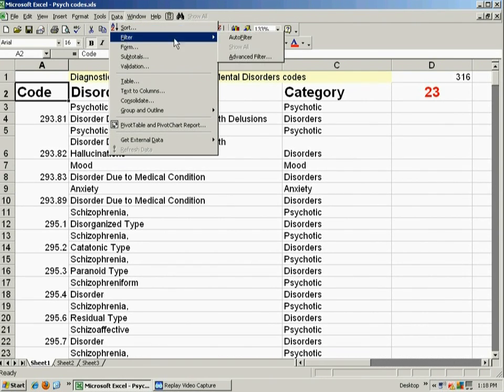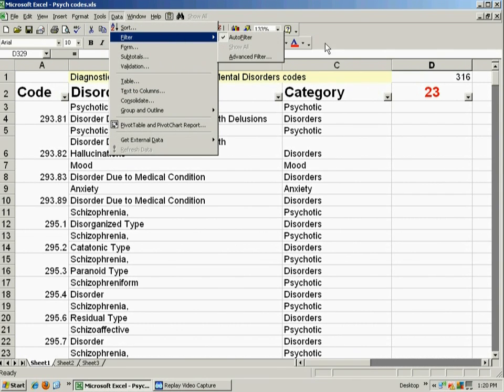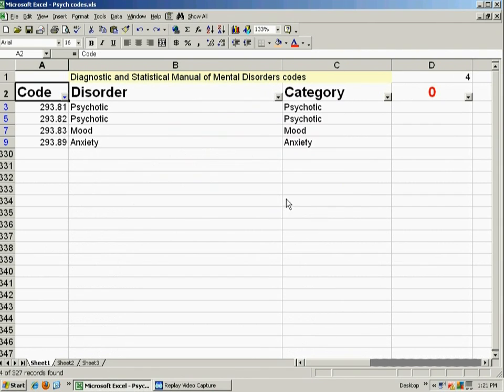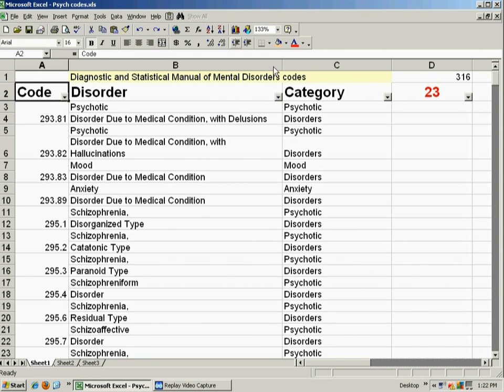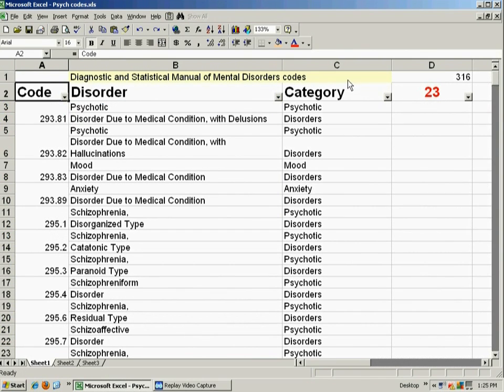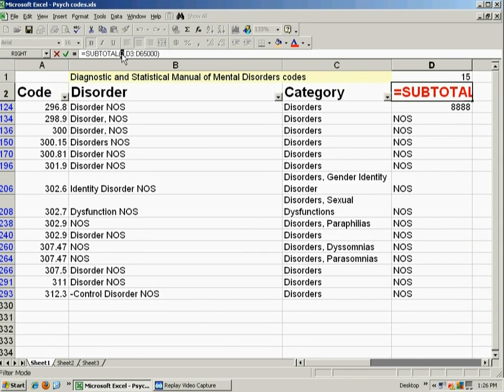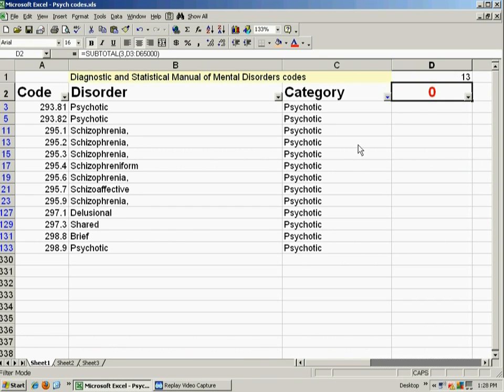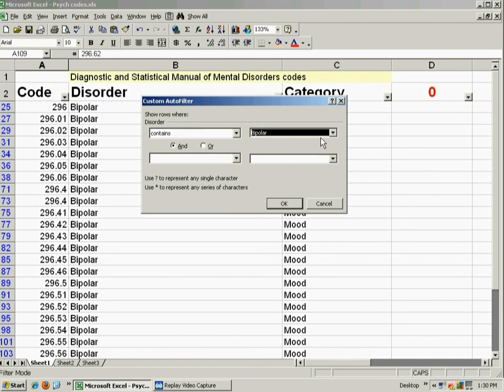Handy Spreadsheet Query & Filter Tricks